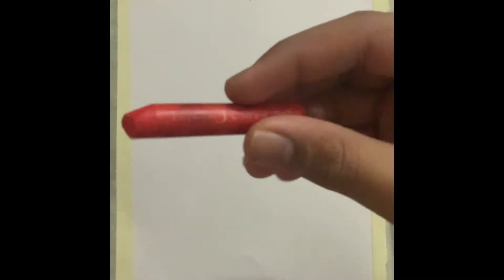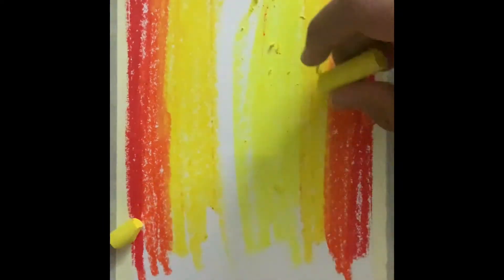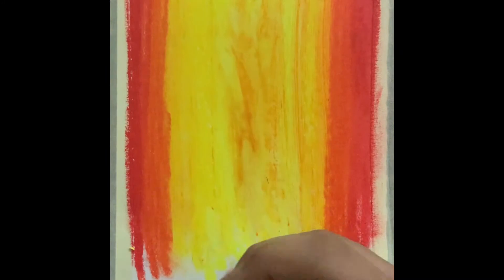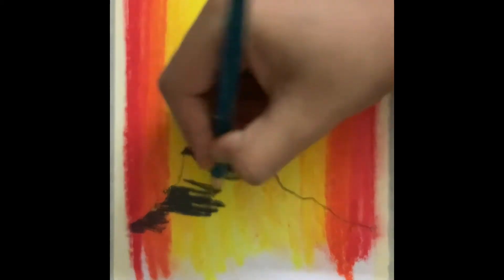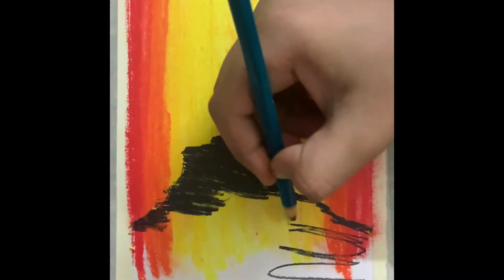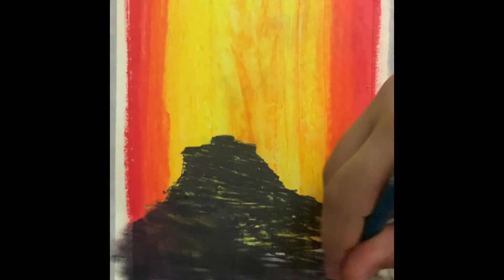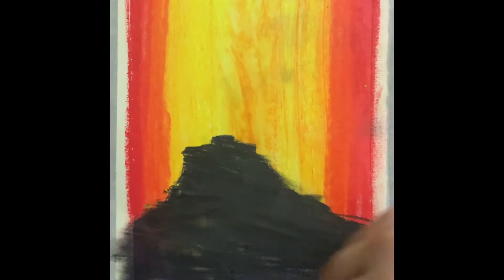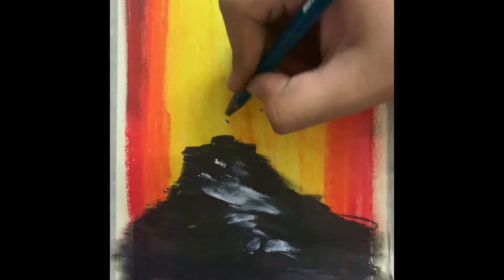The Volcano Painting